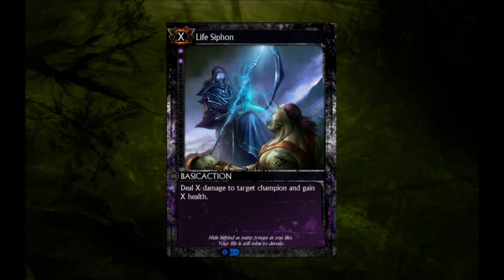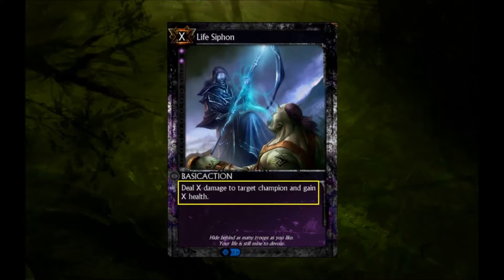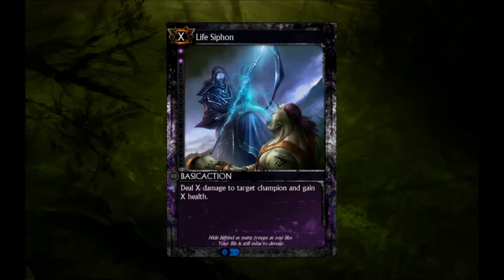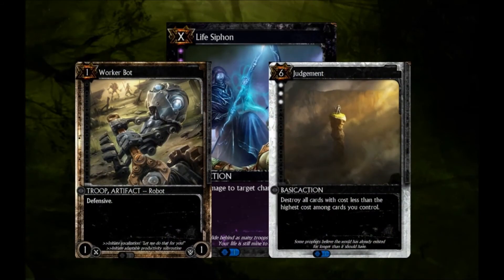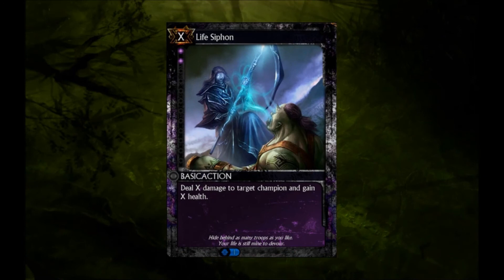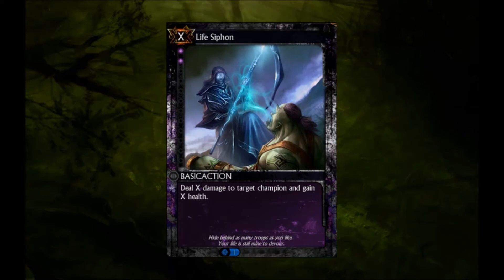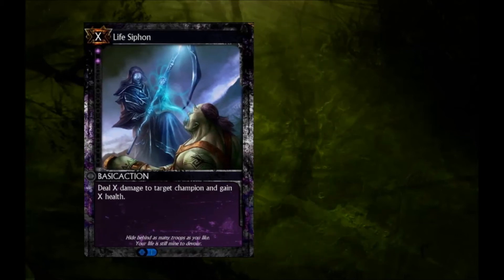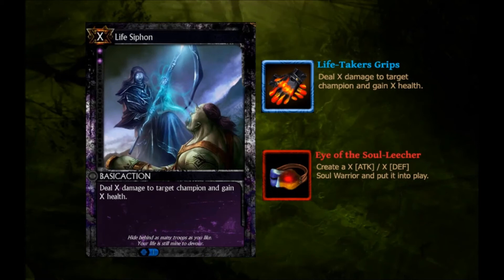HEX TCG - Card Breakdown - Life Siphon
The 29th episode in the Card Breakdown series -- this time looking at Life Siphon! (as requested by Lemures Shinma)